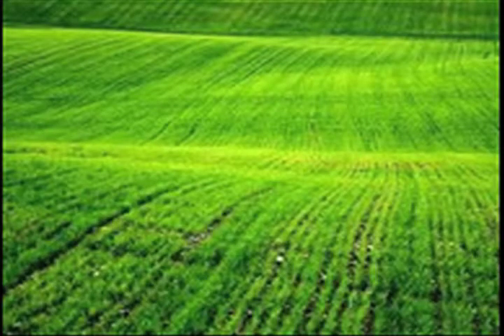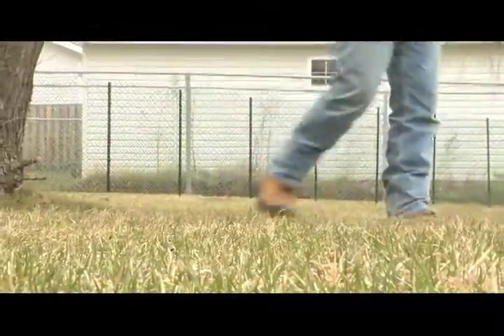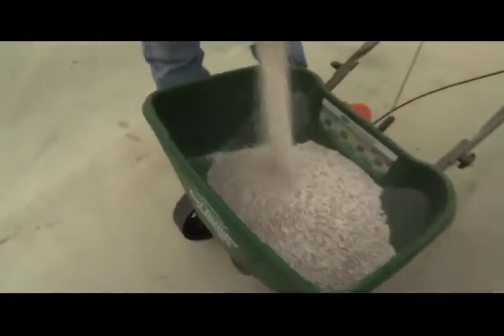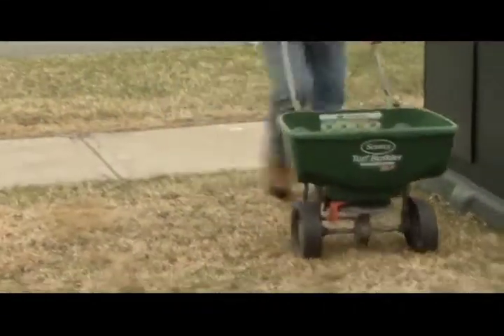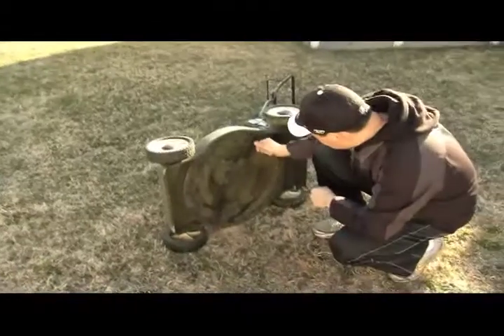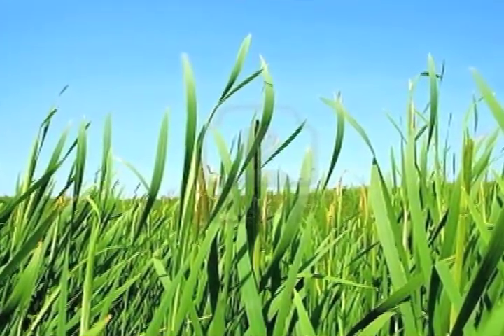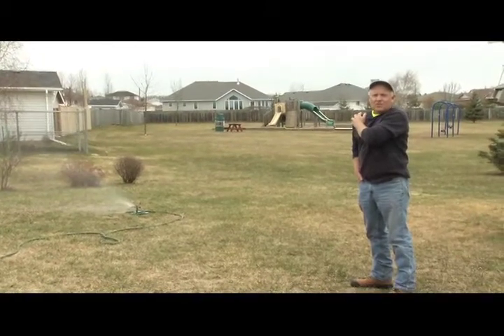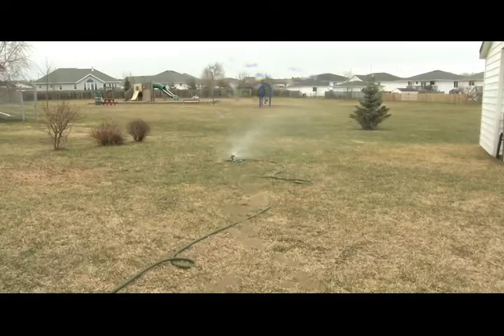SPRING LAWN CARE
Peter Mersch from PM Landscaping gives us a few tips on spring lawn care